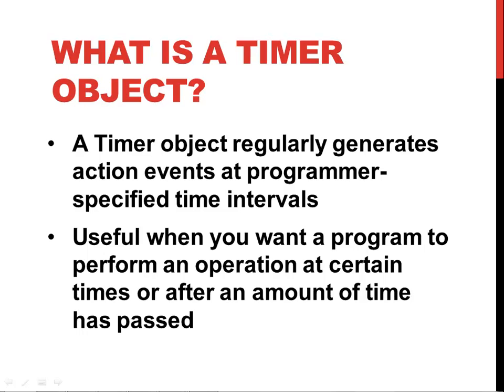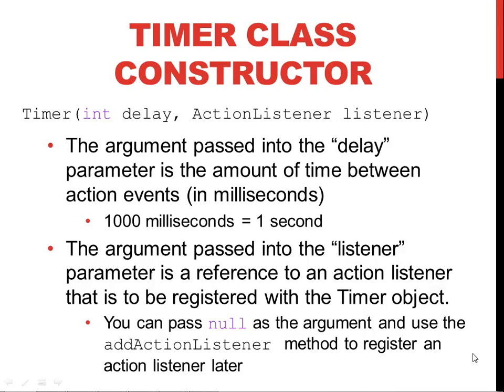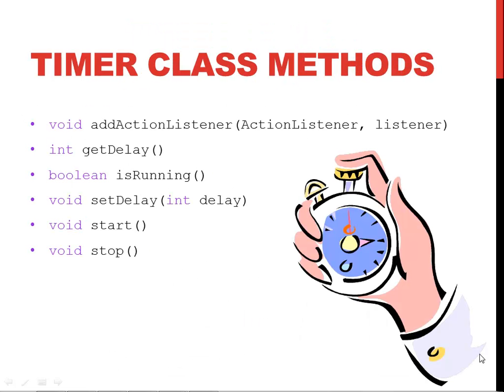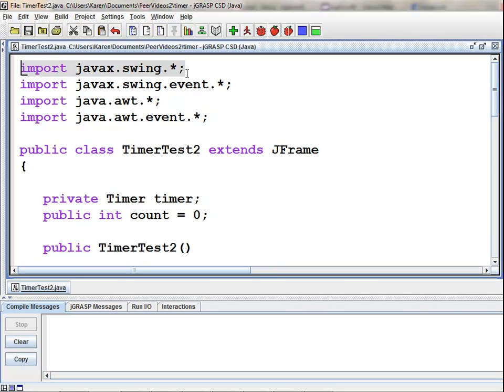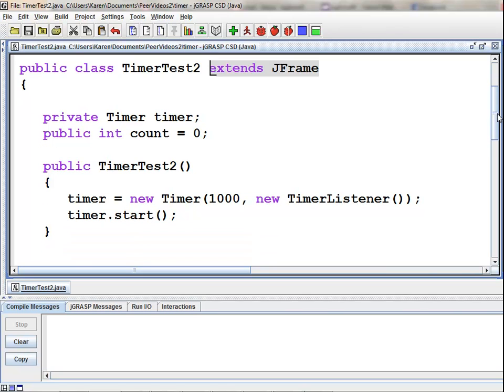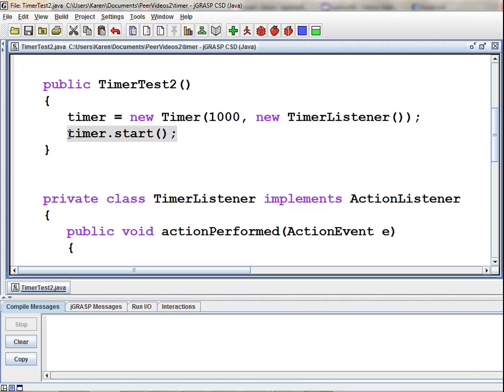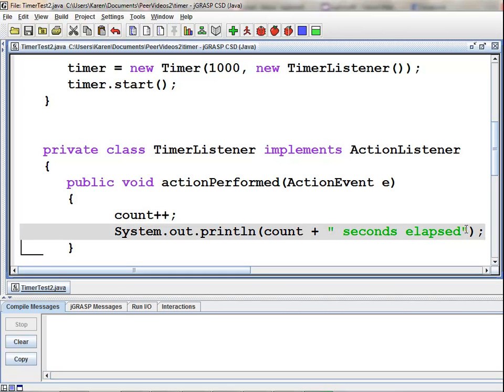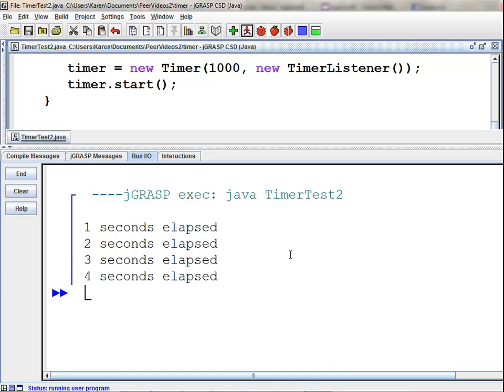14-7 Timer Objects - Gilmer